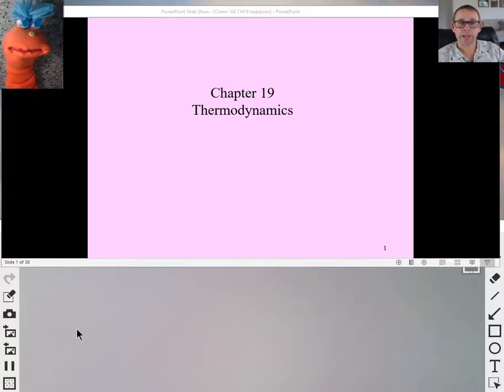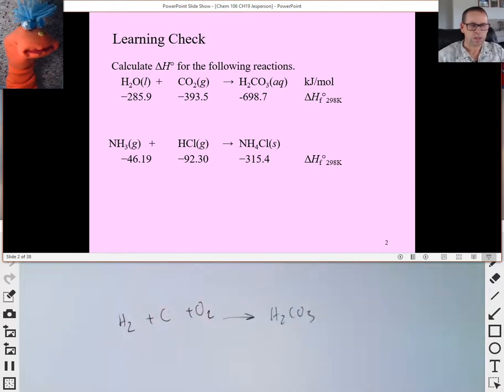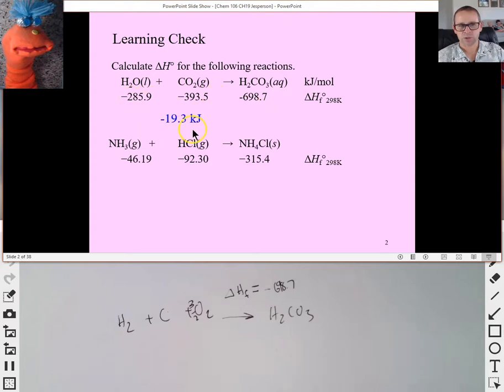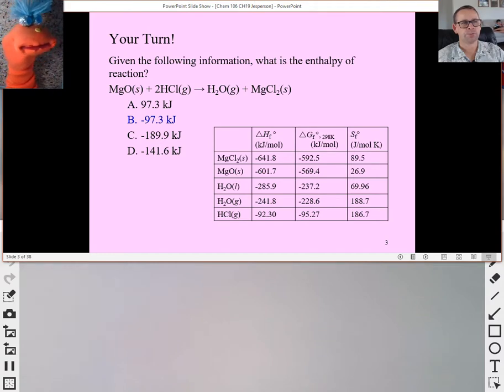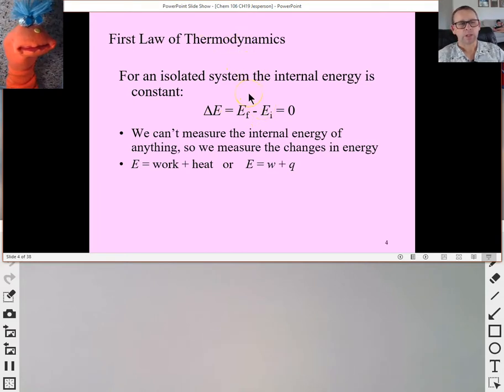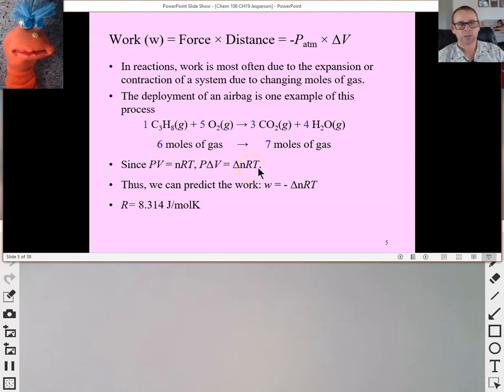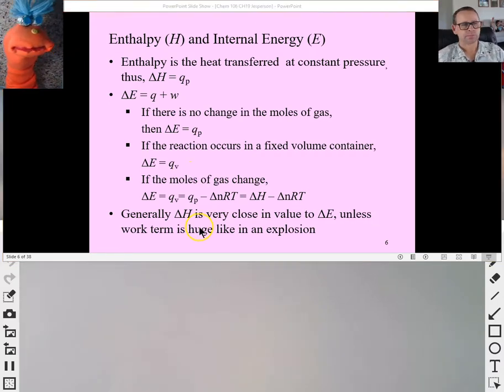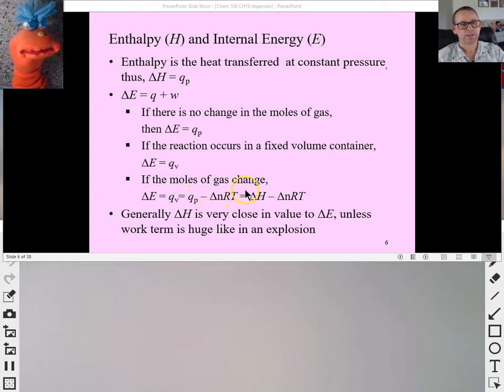Thermodynamics Enthalpy and Energy